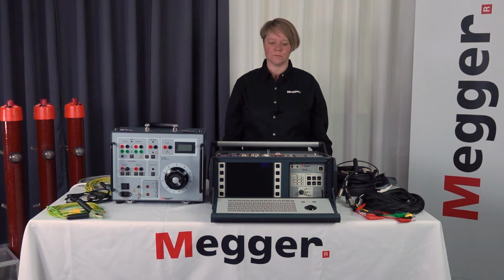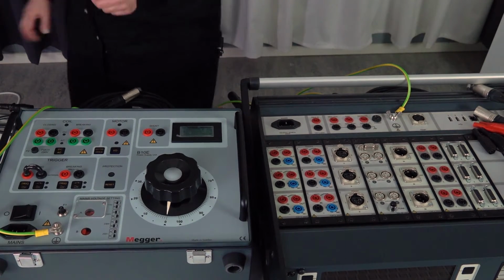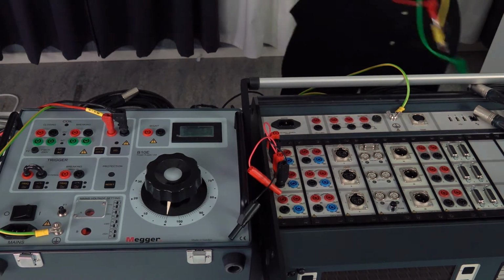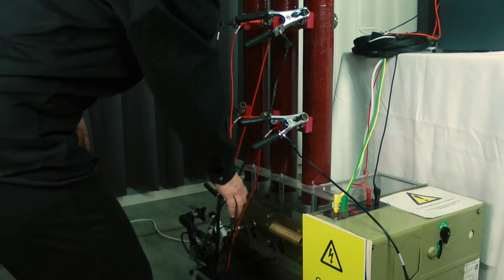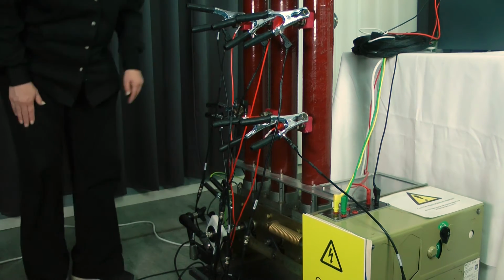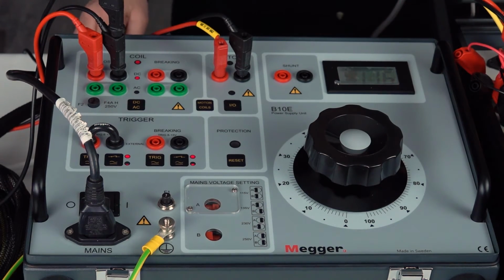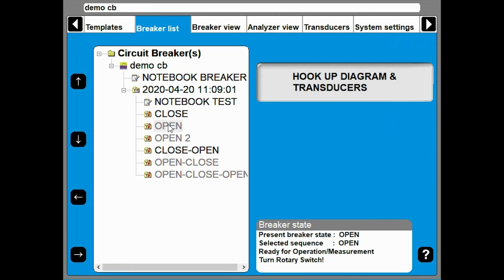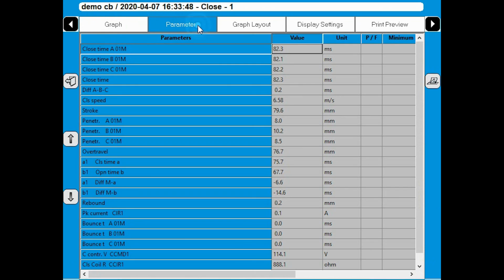TM1800 complete test on medium voltage circuit breaker